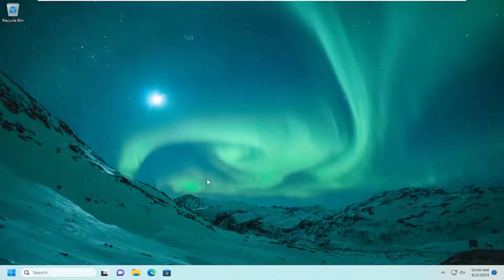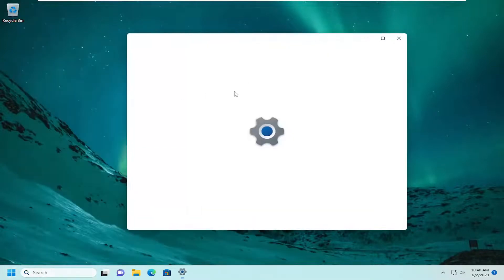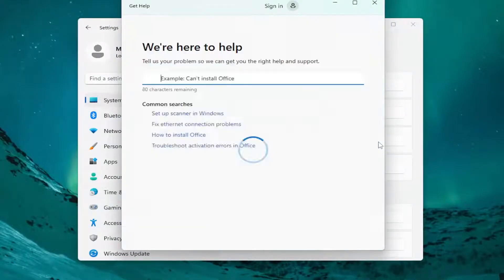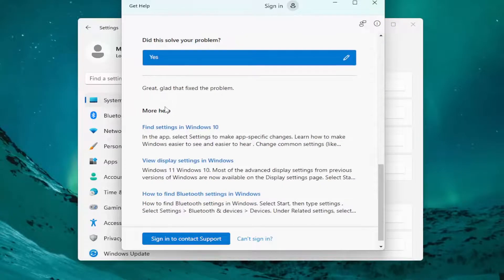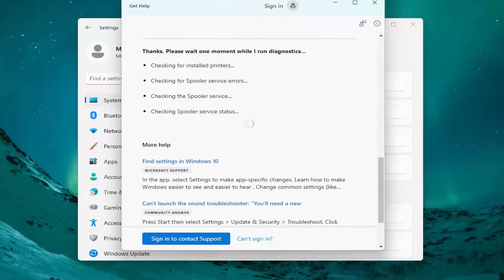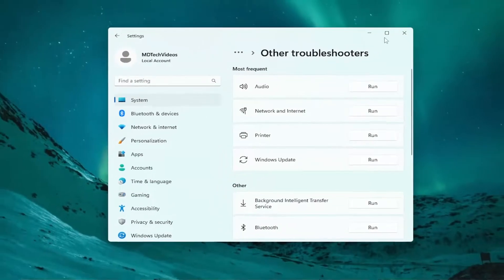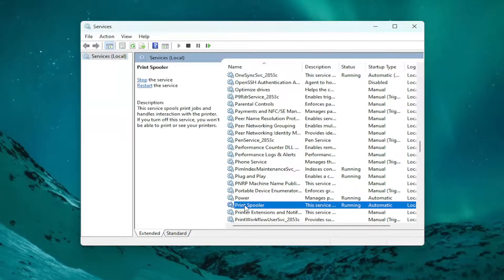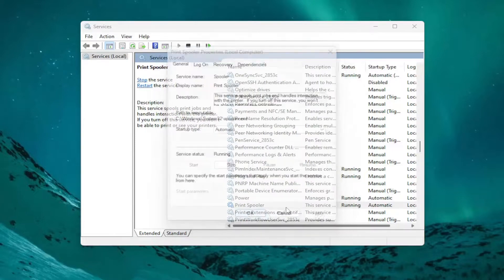The Printer Requires Your Attention, Please Check the Printer [Solution]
You are trying to get a print of an online document and you suddenly see an error “printer requires your attention“. This error prevents you from getting a print due to a configuration issue or if there are any problems with the printer itself. You may see different error messages for the same issues, for instance, “Printer needs user intervention“, “Canon, Brother, Epson printer attention required“, etc. So, when you experience the “printer requires your attention” error in your Windows 10 PC, you can try these possible solutions.

Issues addressed in this tutorial:
the printer requires your attention. please check the printer
what does it mean when it says printer needs attention
printer says attention required
what does printer needs attention mean
printer required attention
hp printer requires attention
printer - attention required
your printer needs your attention printer out of paper
what to do when your printer says attention required
your printer needs your attention hp